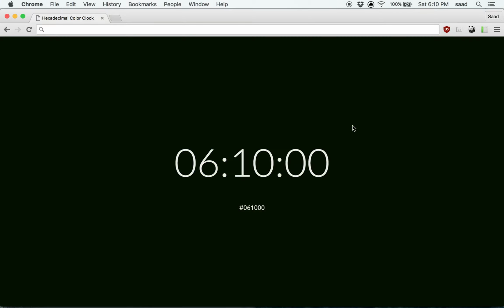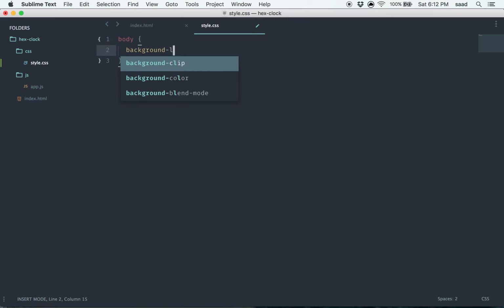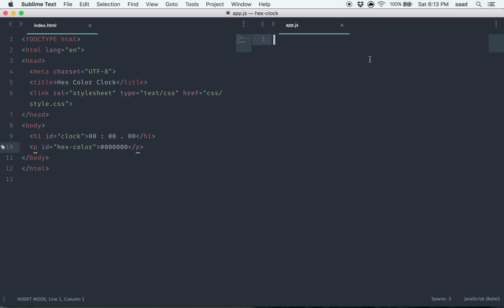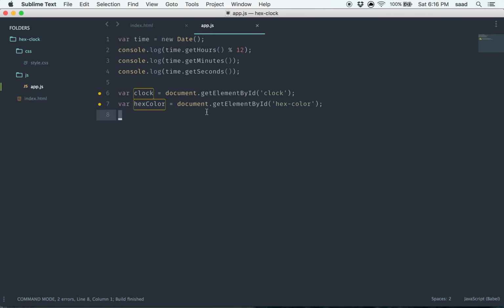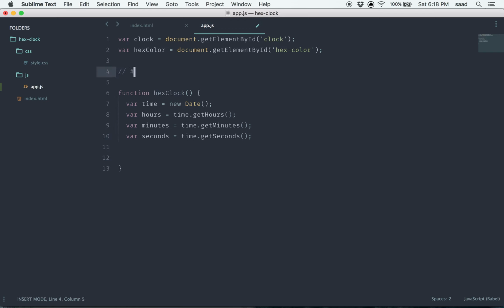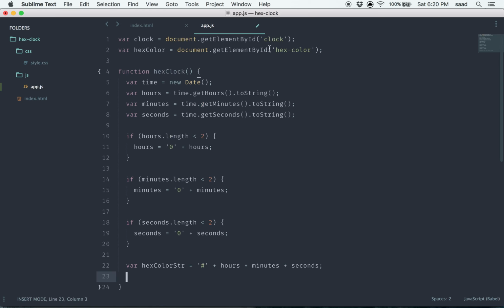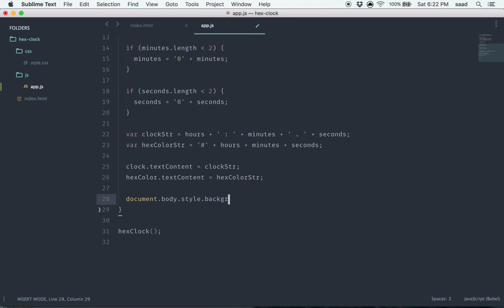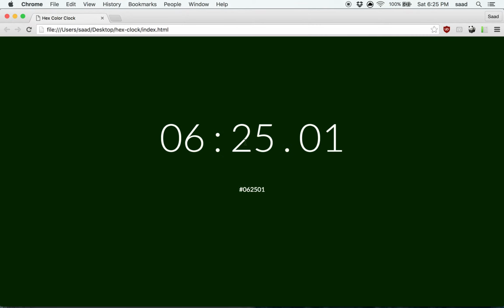JavaScript Hex Color Clock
Creating a simple hexadecimal color clock in HTML/CSS/JavaScript.